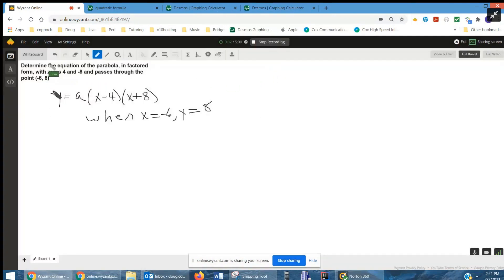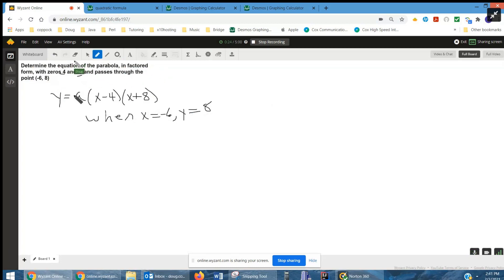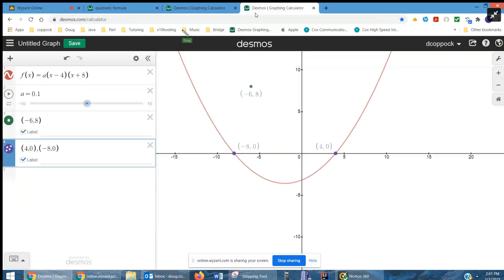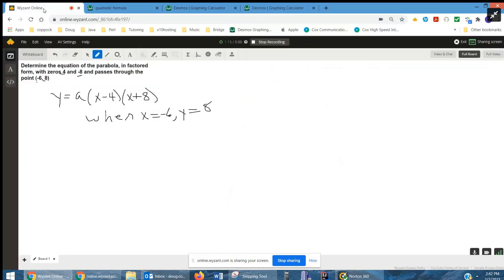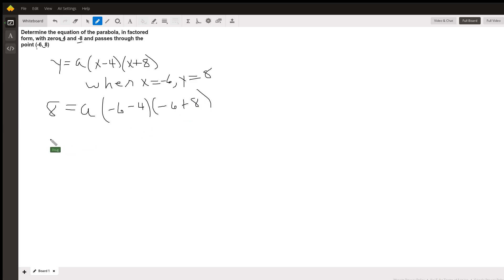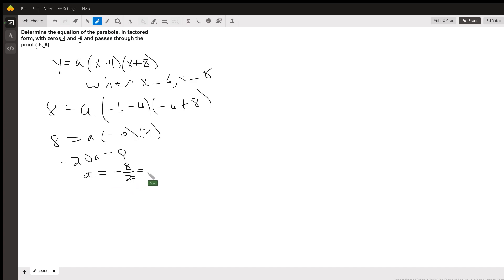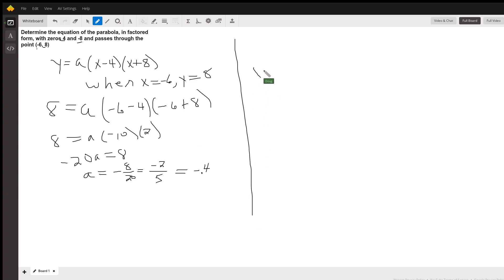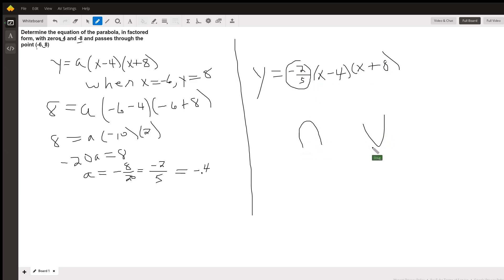Find equation of parabola in factored form given 2 roots and another point on the parabola.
Question: Determine the equation of the parabola, in factored form, with zeros 4 and -8 and passes through the point (-6, 8)

Answered By:

Doug C.